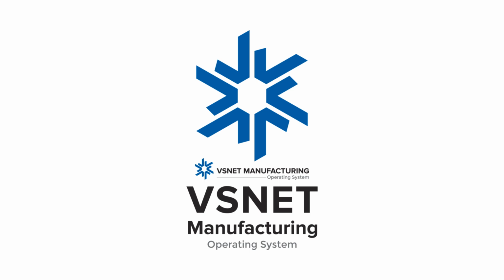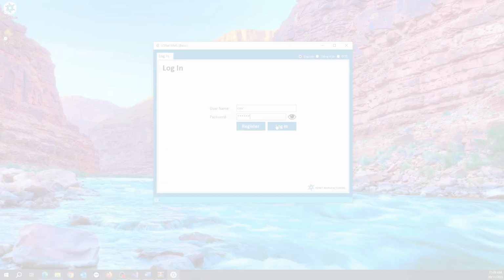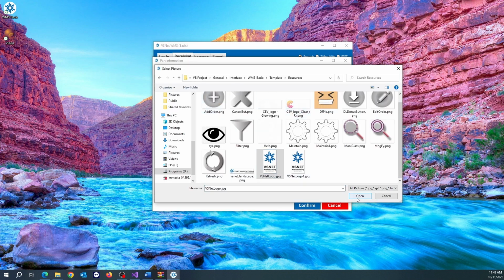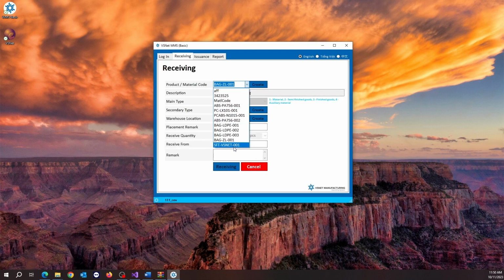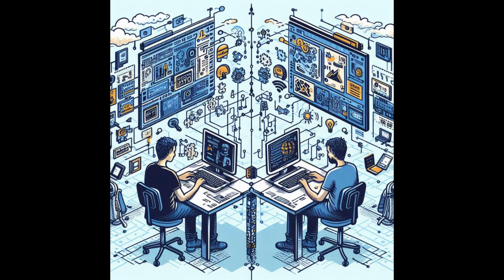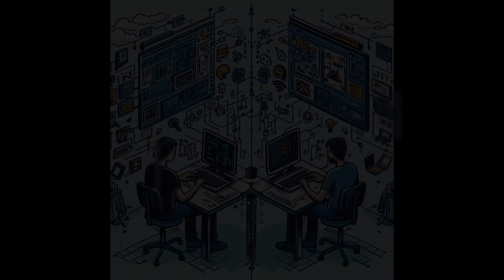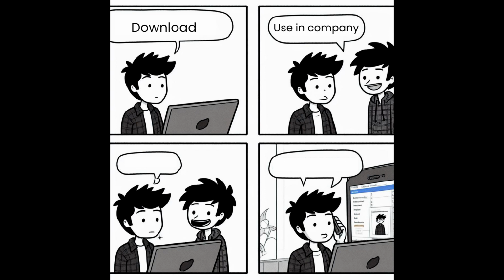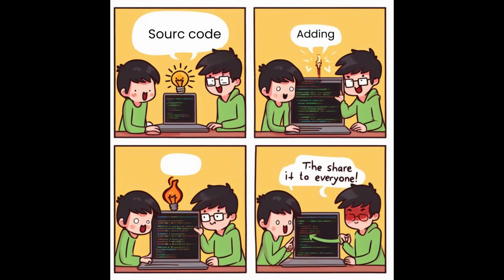Create your desired WMS by us 100% Free - VSNet Warehouse Management System - New Feature Update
In this video, I will show you how to create your own warehouse management system (WMS) using VSNet, a free and powerful software that combines all manufacturing systems into one1. VSNet has the following features:

It supports English, Chinese and Vietnamese languages2
It is easy to set up and customize
It is constantly upgraded with new functions and improvements
The new feature that I will demonstrate in this video is the part information management UI, which allows you to manage your inventory, orders, shipments, and more. You can also generate reports and charts to analyze your data.

Let me know what other functions you want me to add into this free system3. I can assure you that one day, this system will cover all your needs and you don’t even need to spend money on it.

Tag (Vietnamese):
hệ thống quản lý nguồn lực doanh nghiệp, hệ thống quản lý kho, hệ thống quản lý sản xuất, hệ thống quản lý thông tin, công nghệ thông tin, hệ thống quản lý chất lượng, hệ thống sản xuất, máy tính hóa, số hóa, sử dụng trong nhà máy, kho hàng, ép phun, thổi đùn, thiết bị y tế, lập trình, cách lập trình, bảo mật, phần mềm hợp tác.